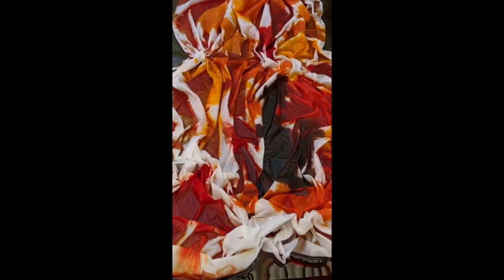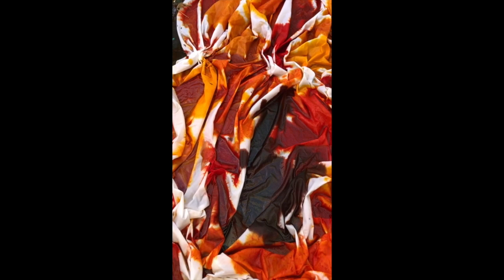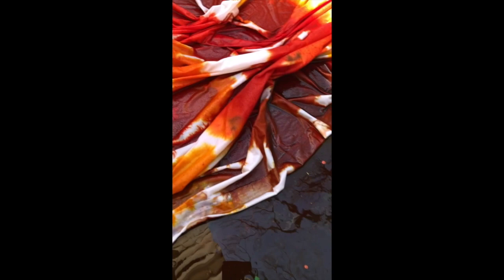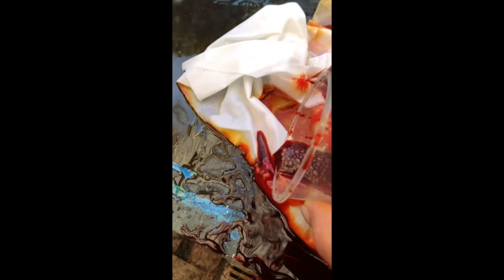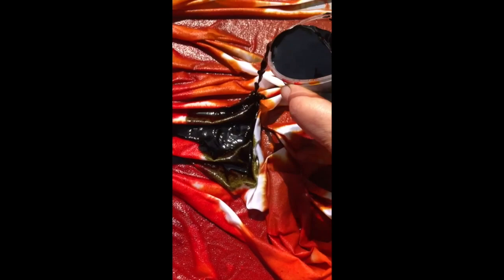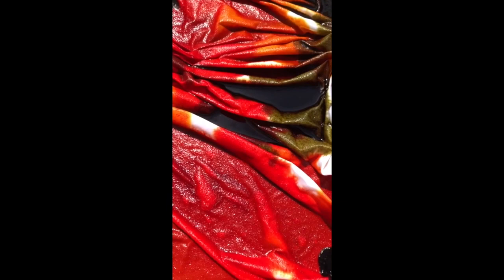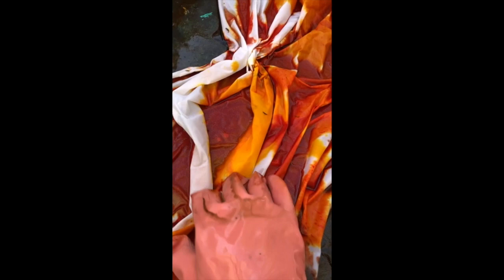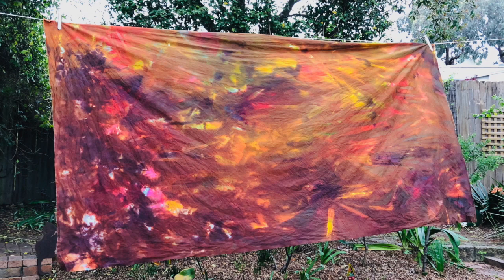Pouring Dye to Create Interesting Fabric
Dyeing fabric does not need to be limited to containers. Watch Lisa just pour dyes onto crumpled fabric and watch how it migrates into the spaces.